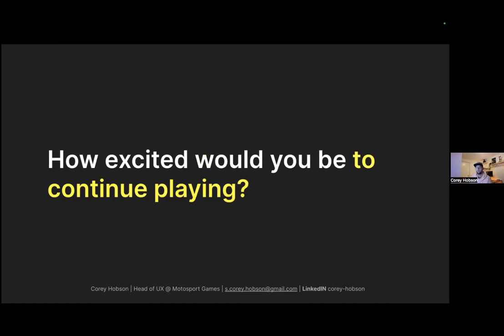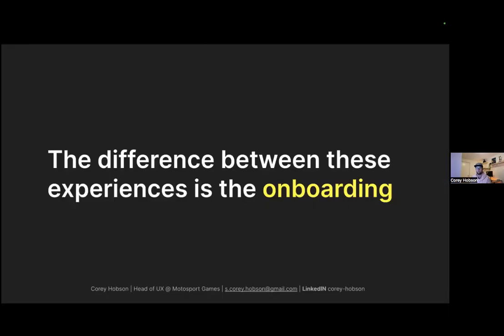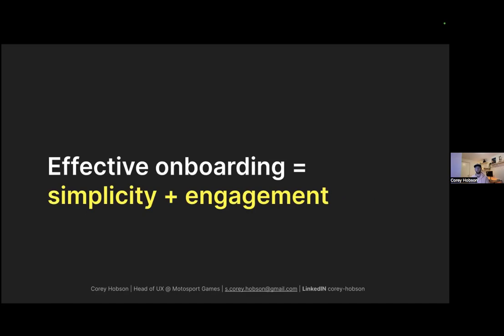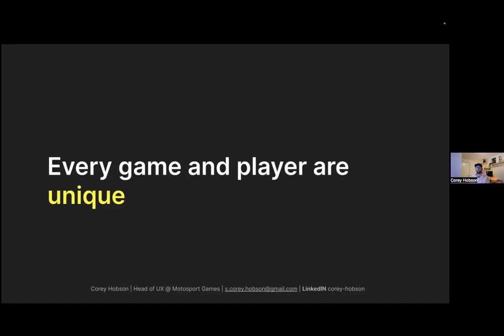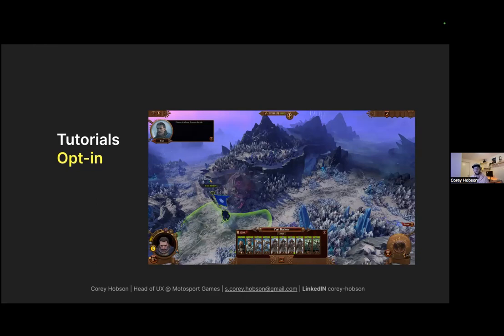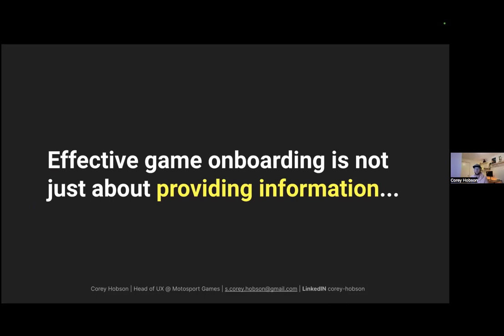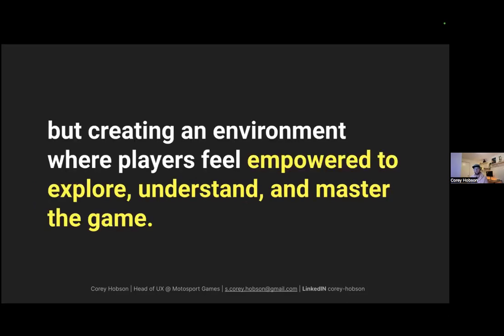GUXS 23 | Mastering Player Engagement: Crafting Effective Onboarding Experiences | Corey Hobson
This talk highlights the essentials of effective onboarding in games, focusing on balancing simplicity with engagement and offering solutions to common challenges

Speaker: Corey Hobson (He/Him)